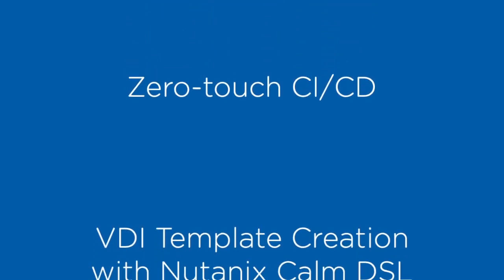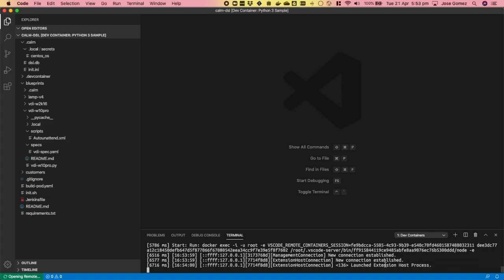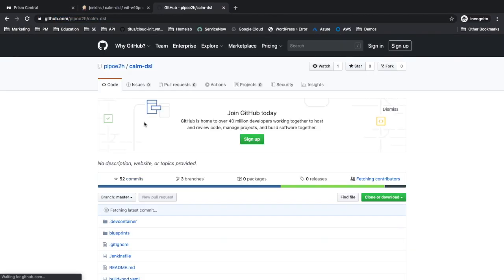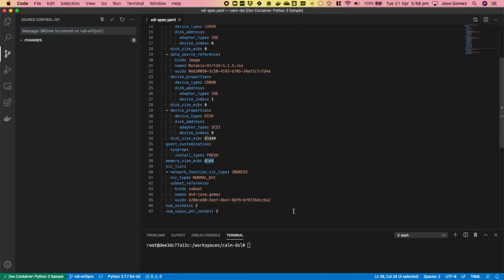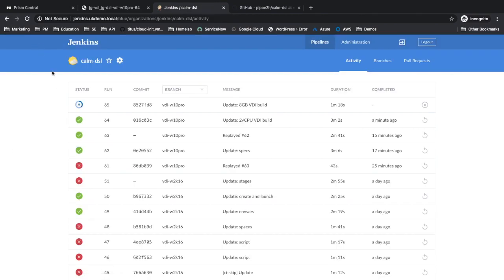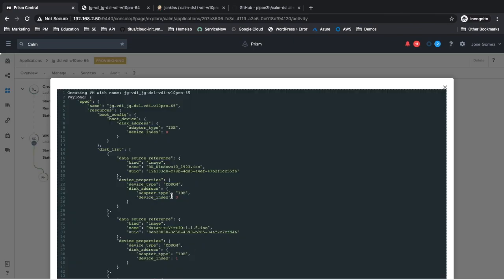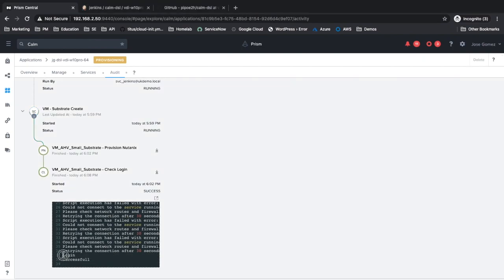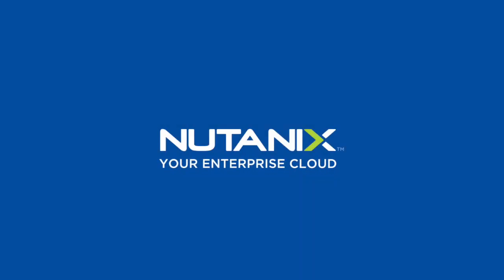Zero-touch CI/CD - VDI Template Creation with Nutanix Calm DSL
This video demonstrate Zero-Touch Build of VDI templates with Nutanix Calm DSL and CI/CD. Nutanix Calm DSL provides Infrastructure as Code for easy provisioning and operations of your infrastructure and applications.